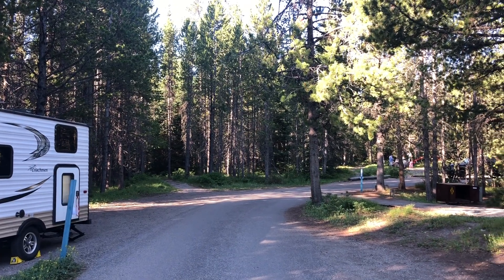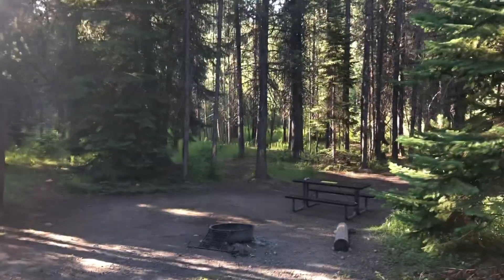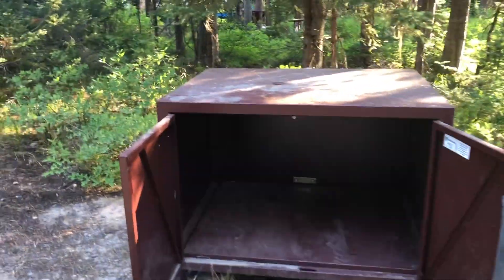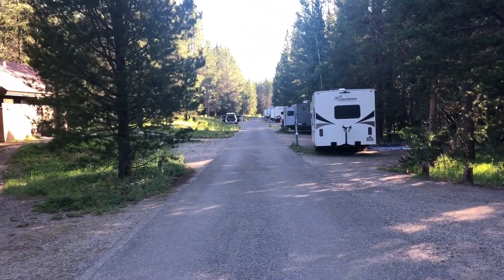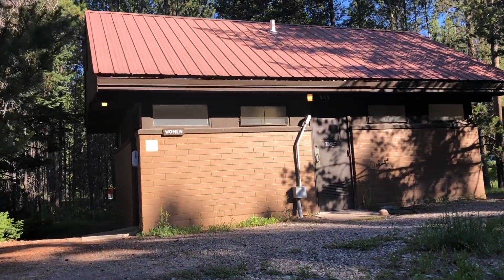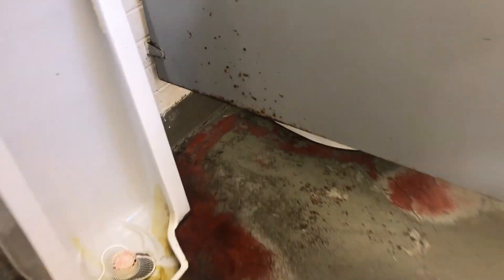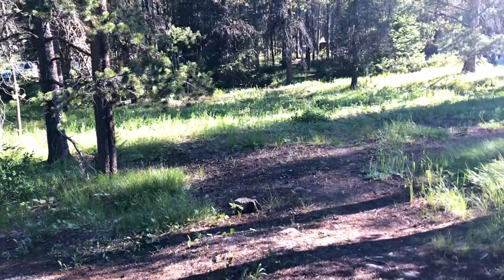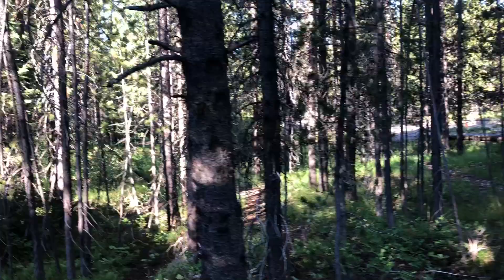What does COLTER BAY CAMPGROUND look like - Grand Tetons,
I shot this video during our July 2021 stay